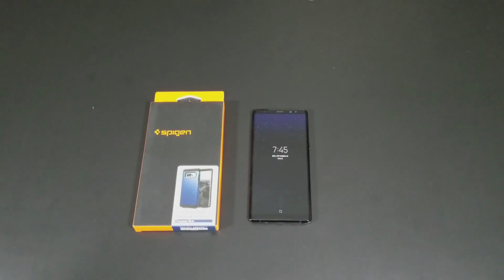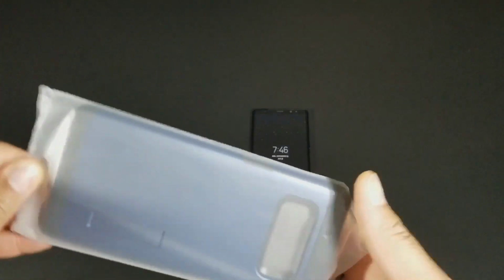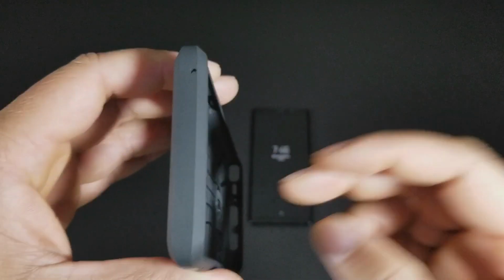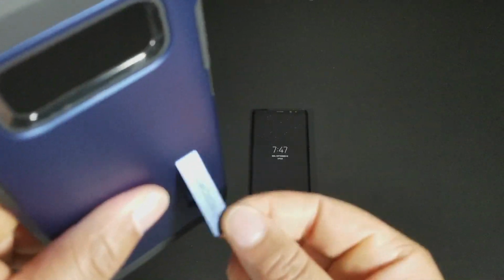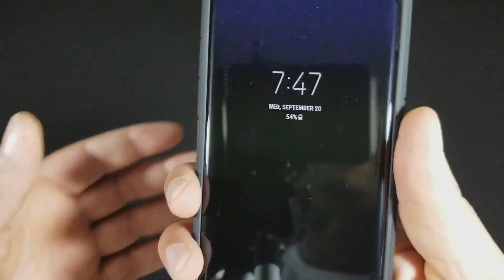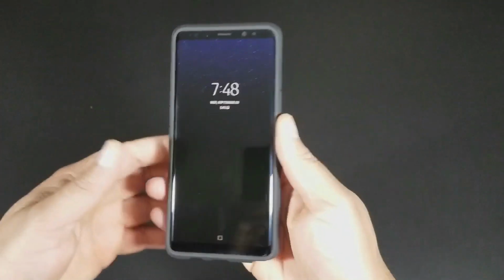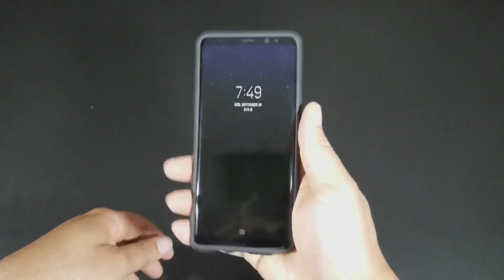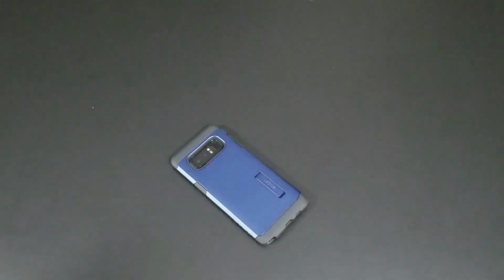Samsung Galaxy Note 8 Spigen Tough Armor Case Review!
(Amazon)